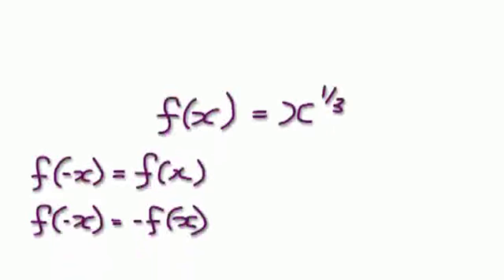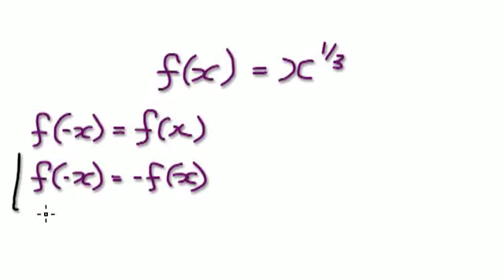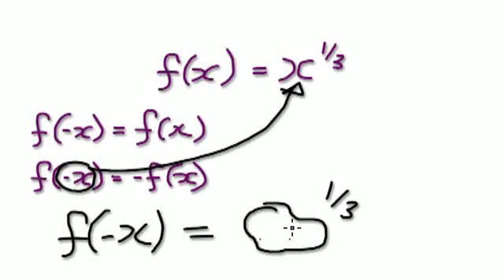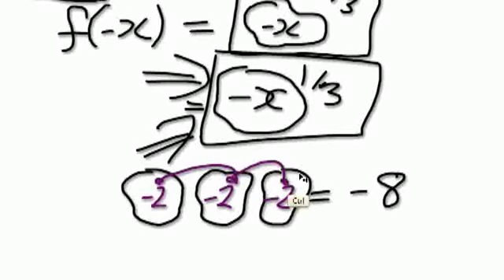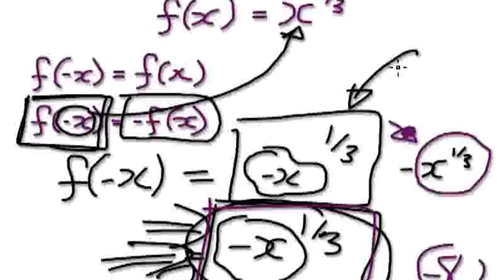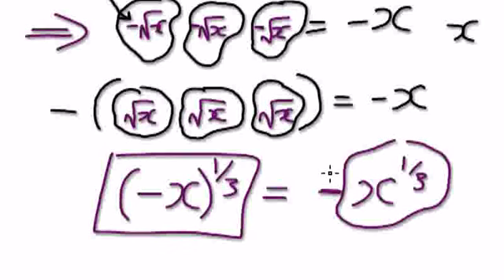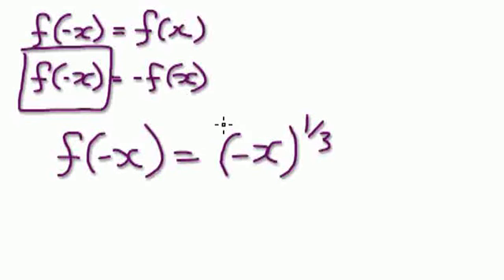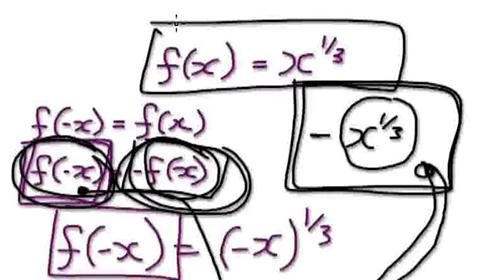Video 1045 - Odd or Even Functions - f(x)=x^(1/3) - Part 2